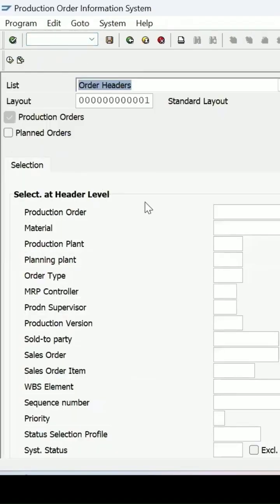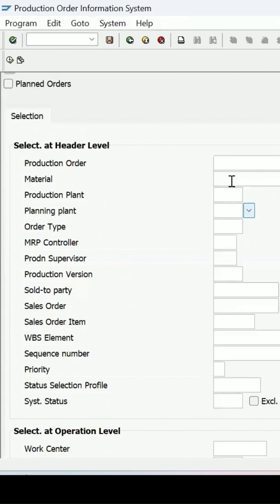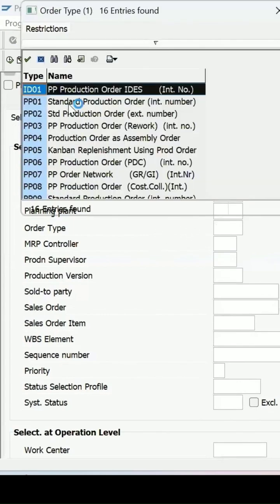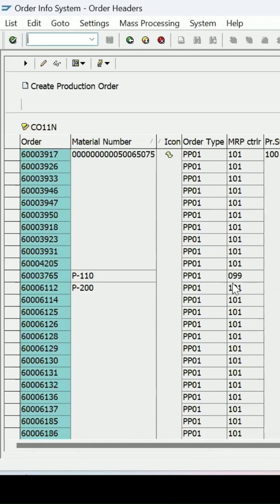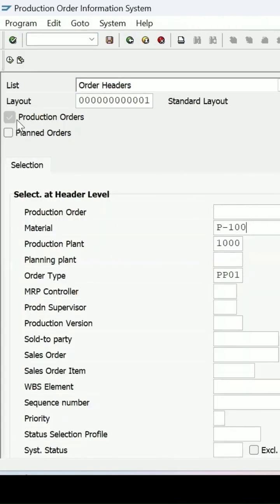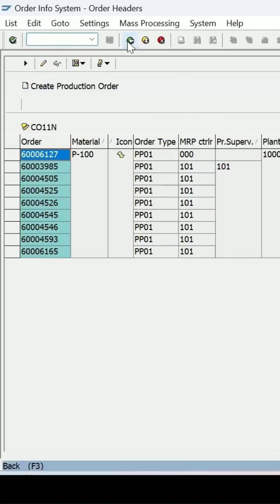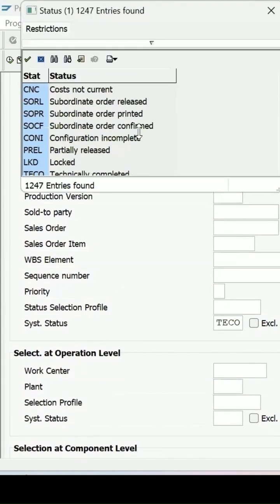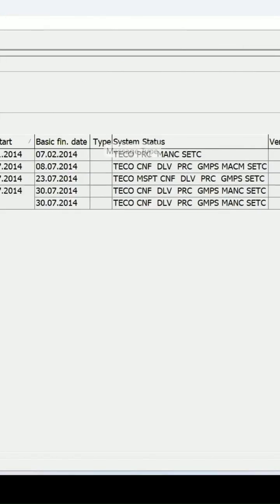SAP QM | Production Order Information System | COOIS | SAP Quality Management